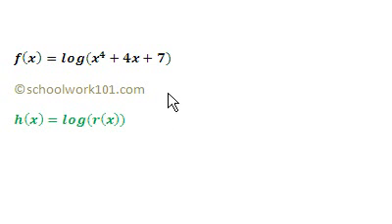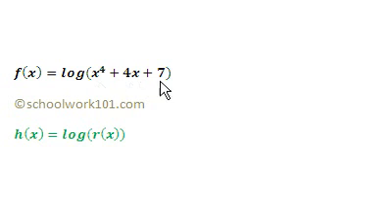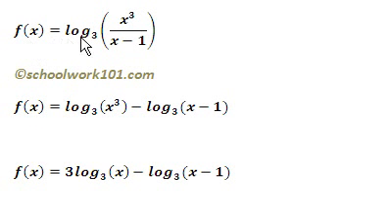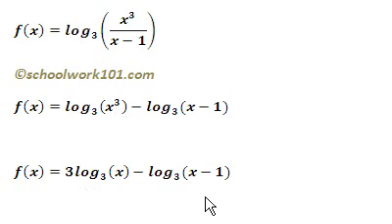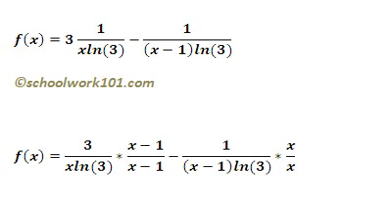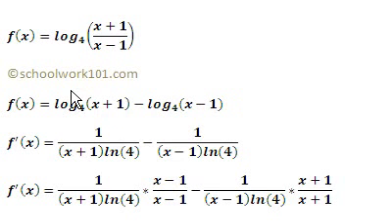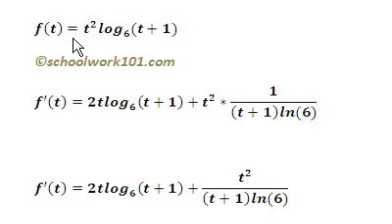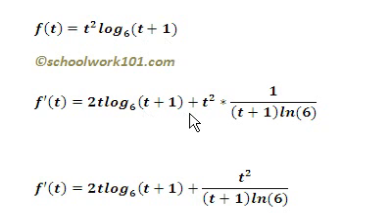:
Problem Set/Rules of Differentiation Logarithmic Functions
v9